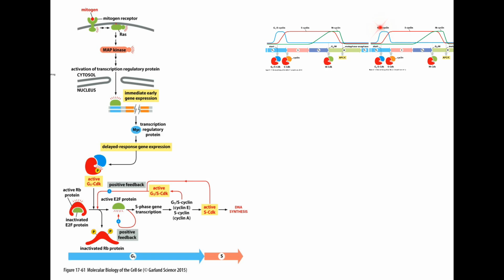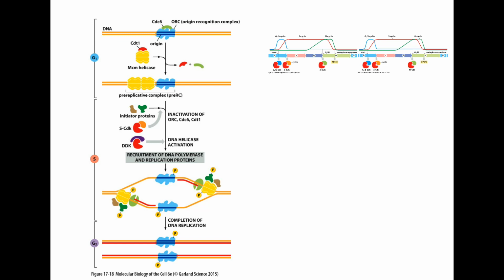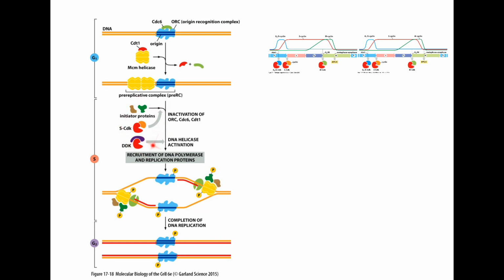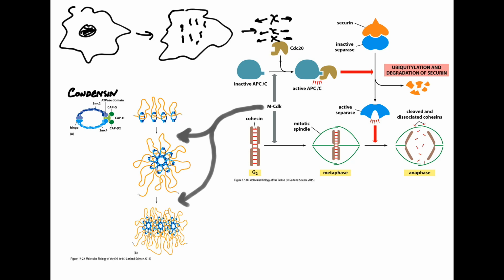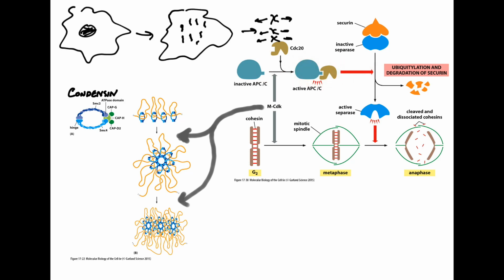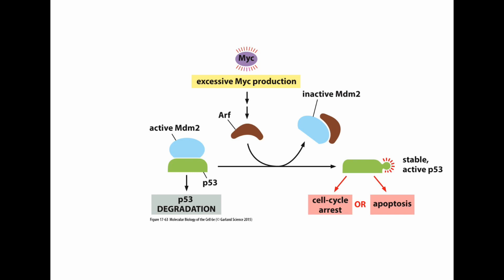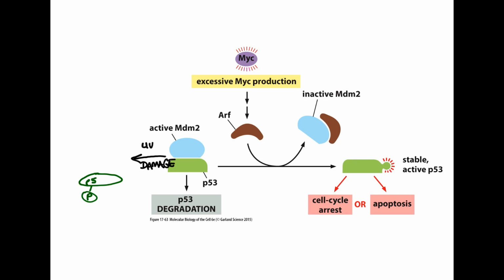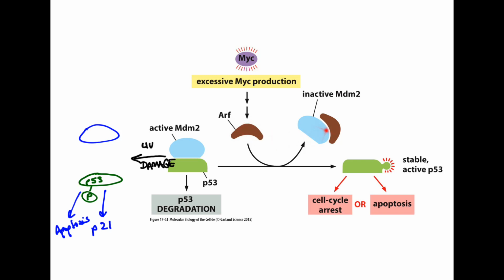BIOL4263/5263 6.4a - Other cyclin:CDKs